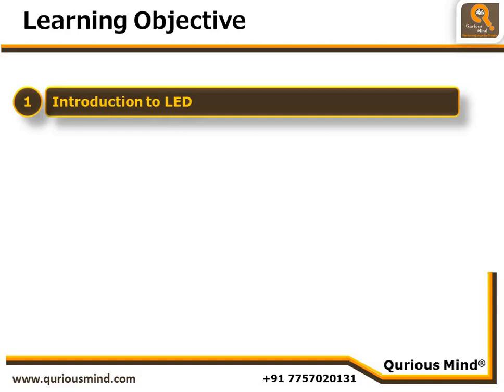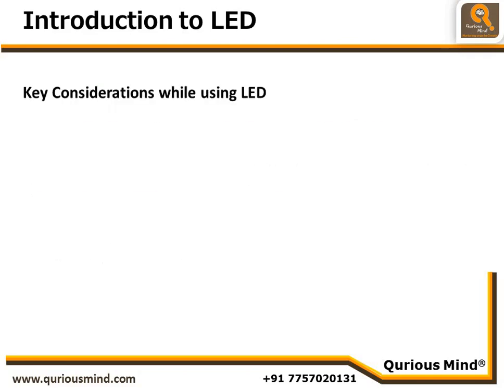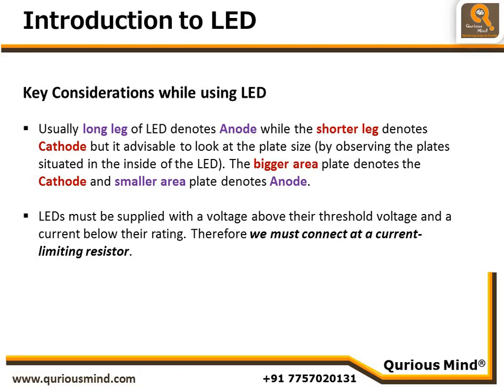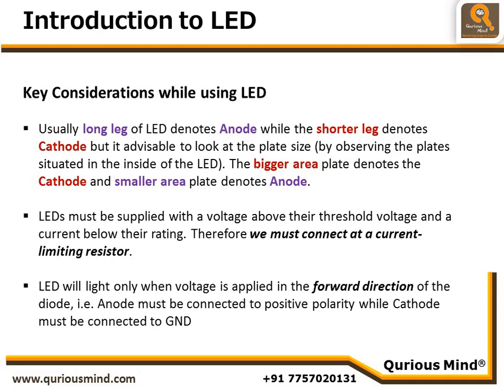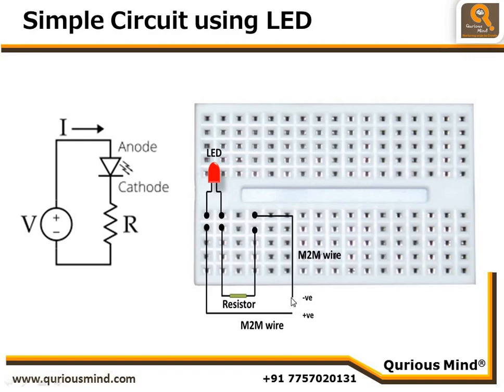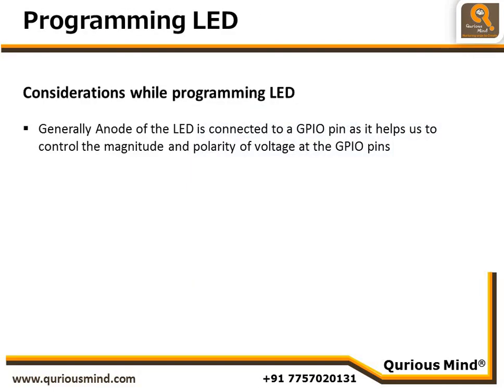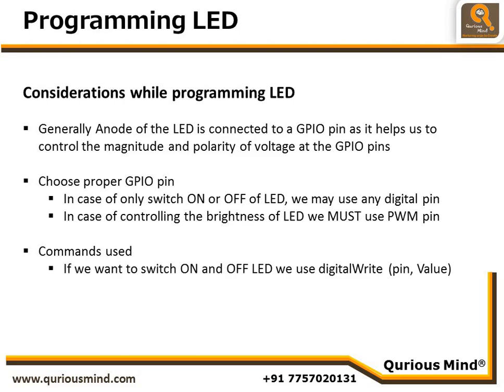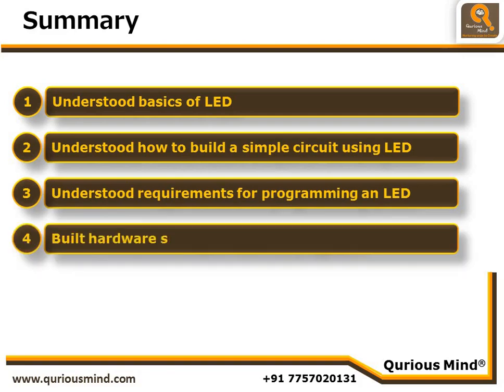RP96 - LED Programming